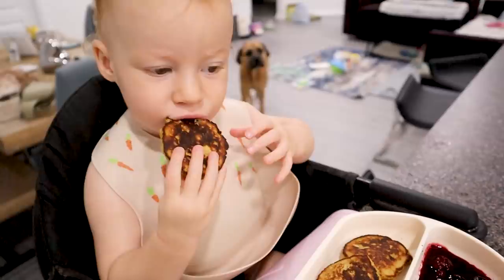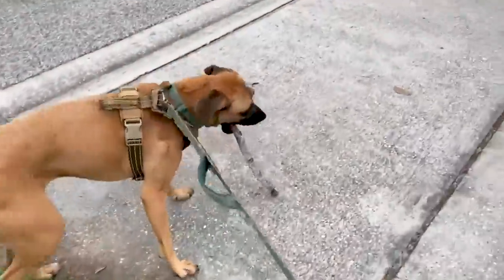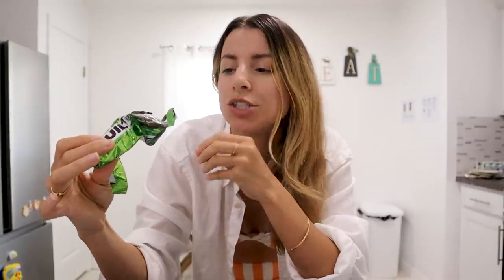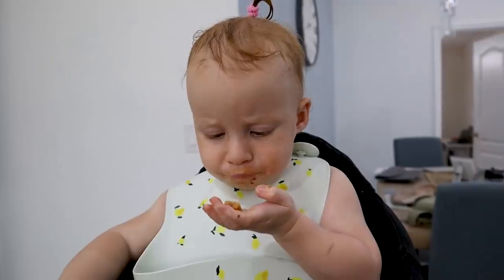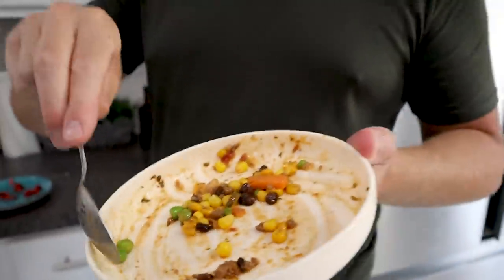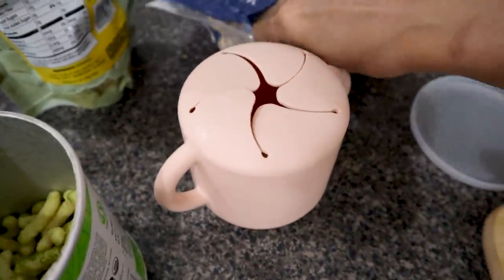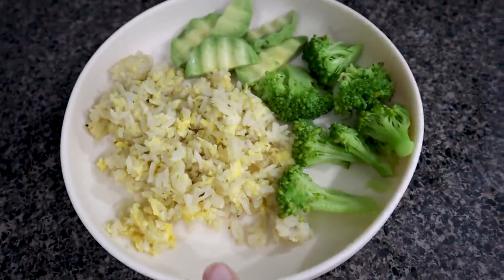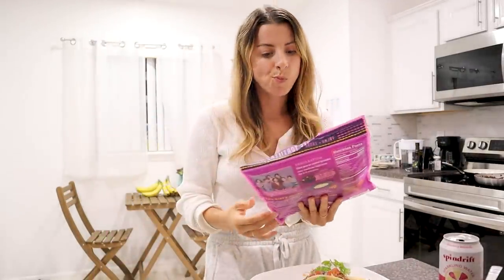WHAT I EAT IN A DAY | Breastfeeding Mom and Toddler Meals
In today's video I share what me and my toddler eat in a day! I know that sometimes figuring out new and fresh ideas of foods to enjoy for meals and snacks can be a challenge so I wanted to share what Sage and I love. I give you a peak of both of our plates and some delicious ideas to try yourself.

7 Life-Changing Healthy Habits to Start TODAY!

All opinions expressed are my own. Occasionally, I receive products from brands for consideration but will disclose when videos are sponsored and when I am getting paid to talk about the brand/products mentioned. Thank you for your support!

Hugs + Smoothies,
Nikole xo